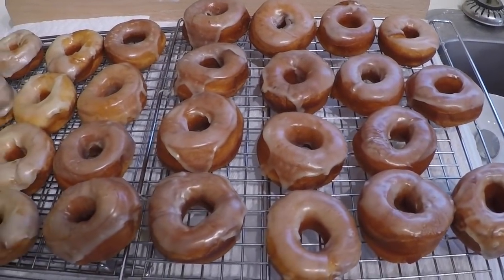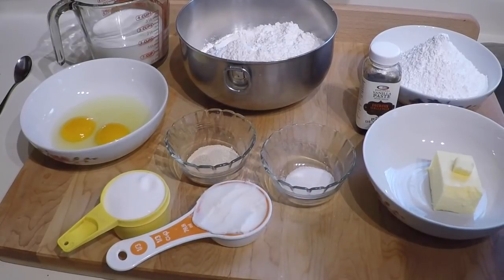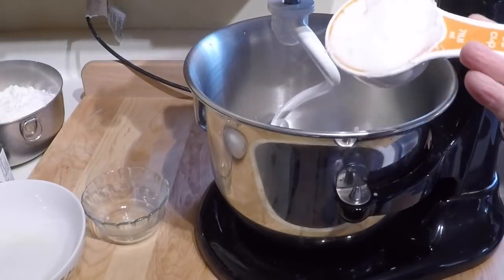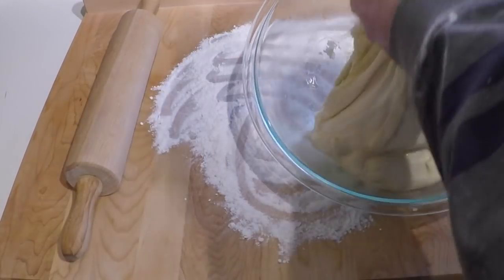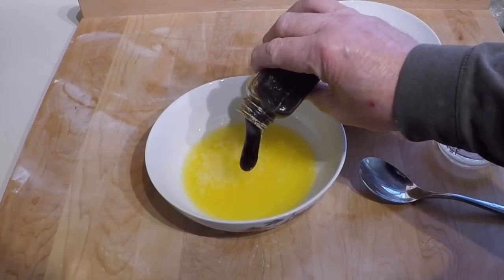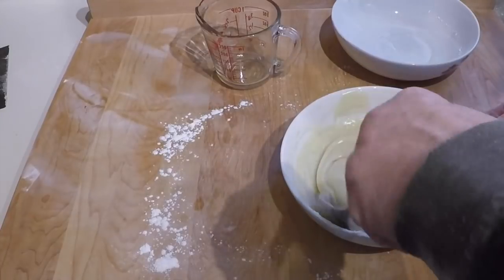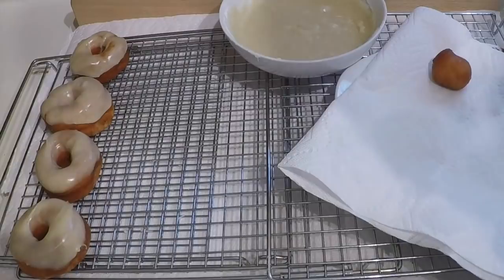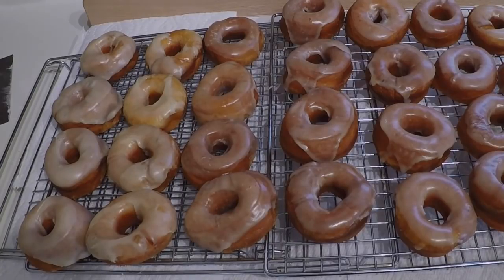Making Glazed Raised Donuts